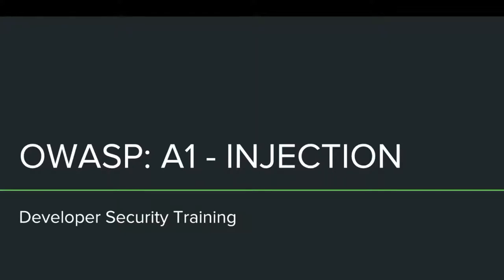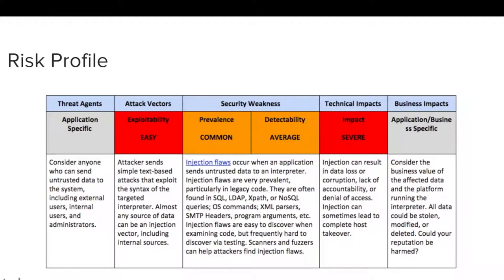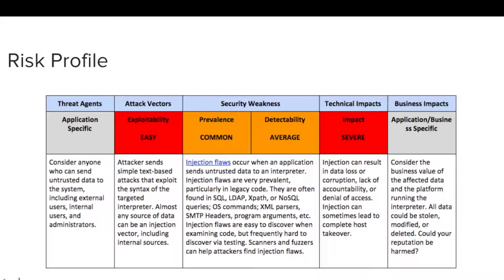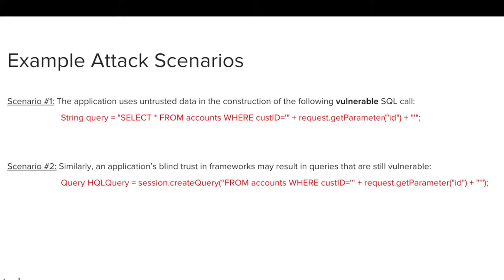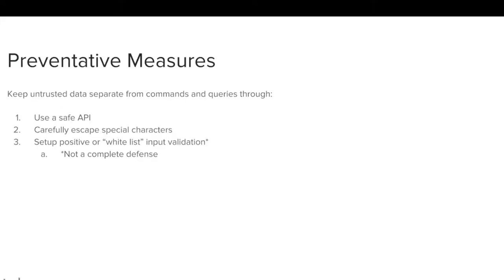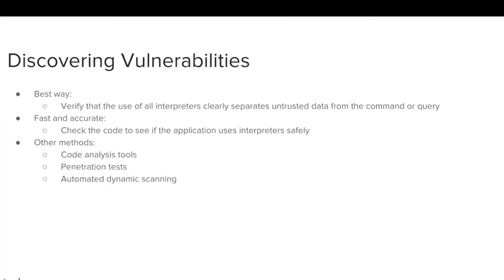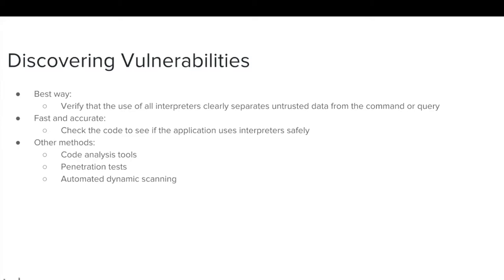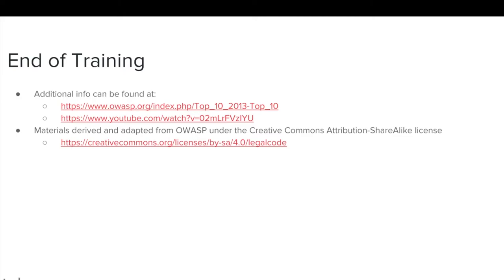OWASP A1 - Injection